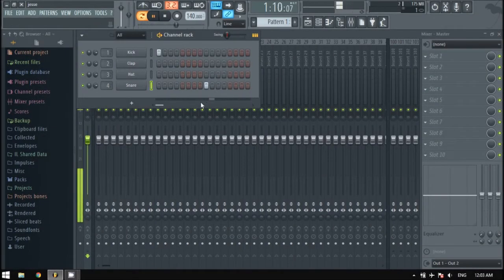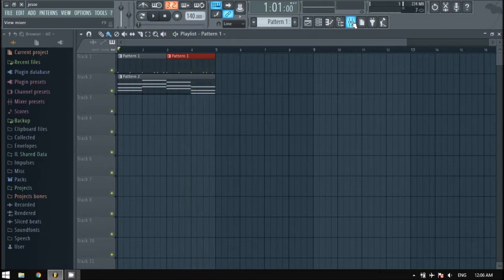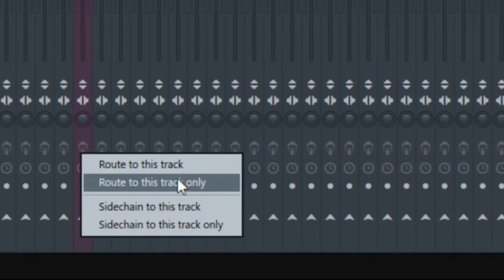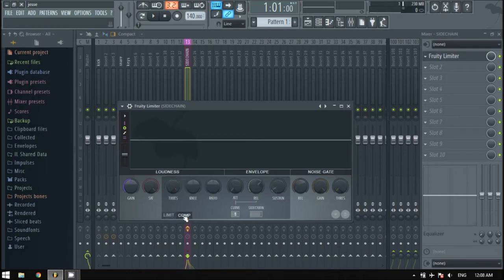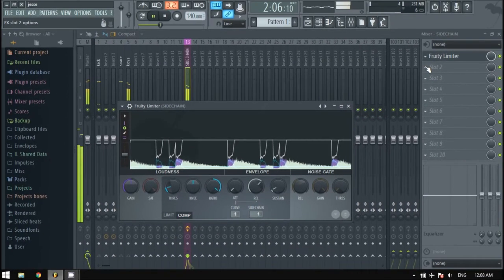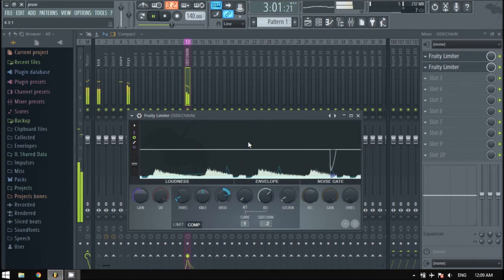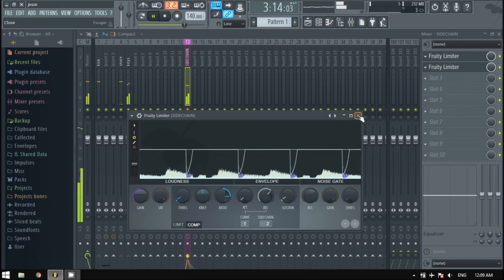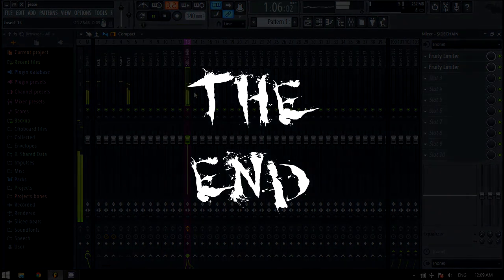How To Sidechain In FL Studio 12 Tutorial #2 [FAST & EASY]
Wanna know how to sidechain in FL Studio 12? Wanna know the fastest way in FL Studio? Well you came to the right video!! Ill show you how to sidechain and can be done with any drum loops or anything you want sidechained. Every big time producer sidechains. Makes what ever you are sidechaining stick out and cleans up your mix alot. Ill be showing you step by step! Sidechaining is a unique method of producing where the user automates bass frequencies to "duck down" out of the way (you will see and hear it) as certain sounds, usually a kick or bass drum. We will be using Fruity Limiter (Compressor) in this FL Studio tutorial. Hope you learned something and lots more tutorials to come on the channel!! ENJOY.flp